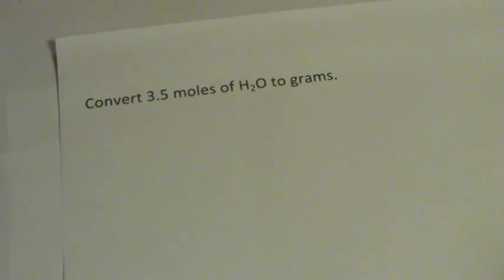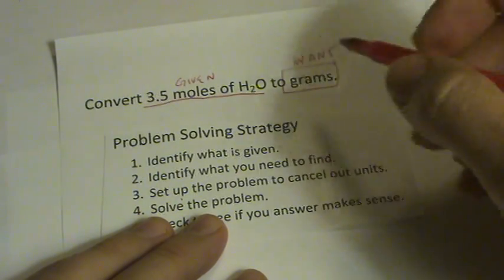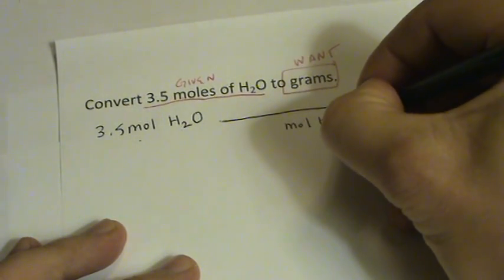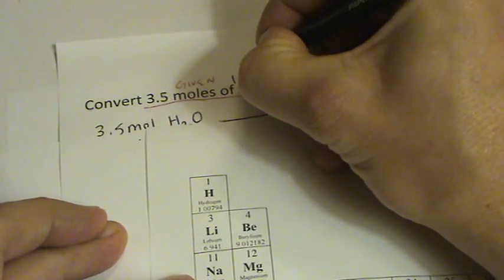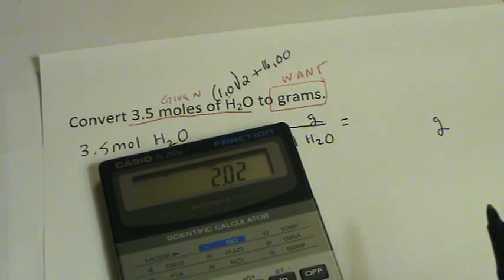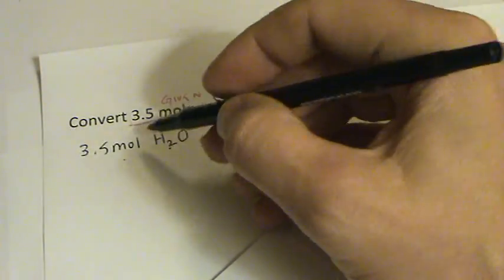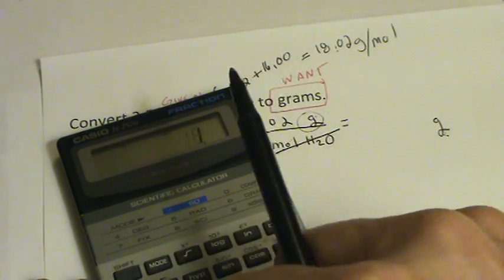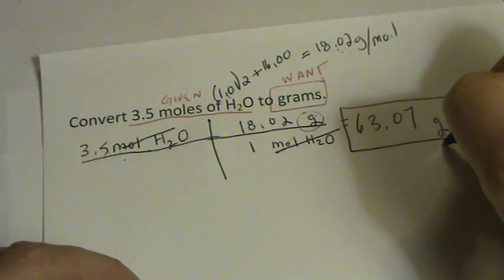Dr. B's First Video Ever!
I remember making this video for my students since the mole concept was always a challenge for them.  The goal was to give them an example of solving a mole conversion problem in a detailed, step-by-step manner.

What is interesting is that, even though I now have much better equipment, publish in HD, have a whiteboard that makes it easier to see, and so on, this first video works really well for teaching about changing from moles to grams.  As a content creator it's always good to remember that in education what matters most is that people feel like they have learned from the video.

So this is my first video from over ten years ago!